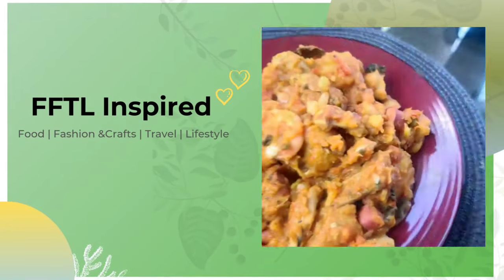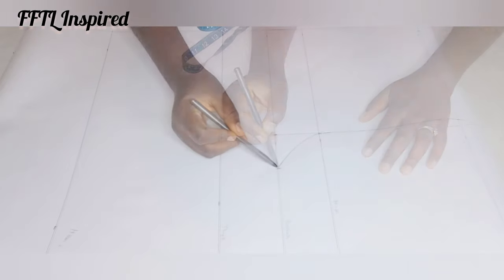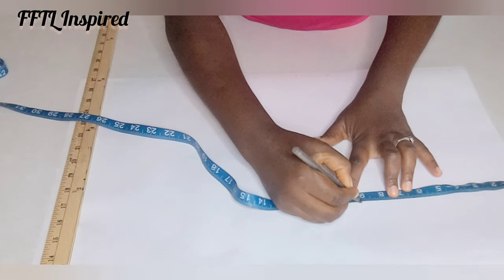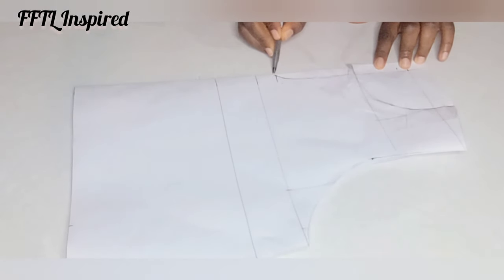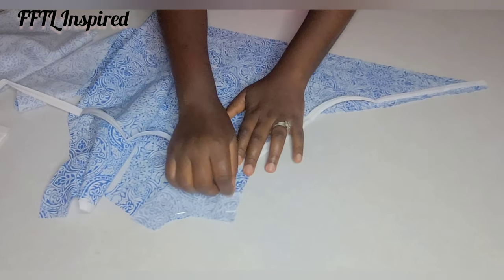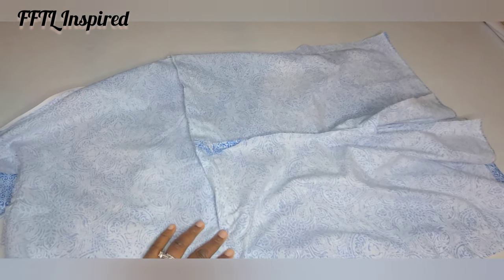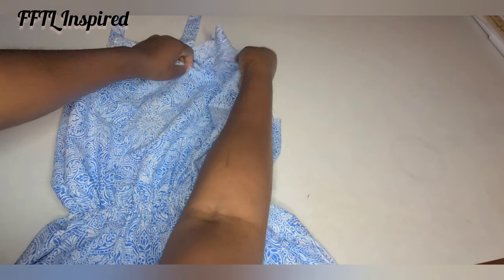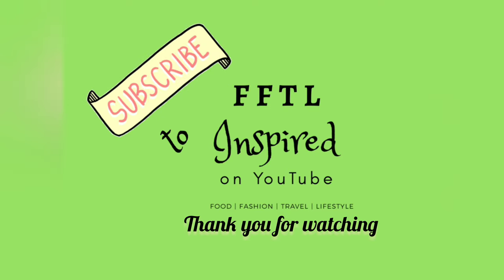How to make a romper outfit | DIY Romper outfit | Pattern drafting, cutting and sewing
In this video, I shared a tutorial on making a simple romper outfit. This outfit can be worn to the beach, on a date,  to the movies and etc

If you have any questions,  please leave then down below.  I respond to all comments.